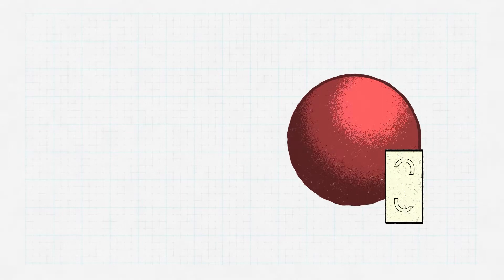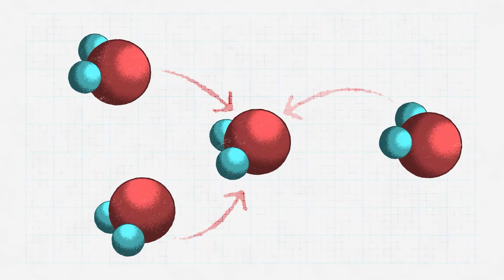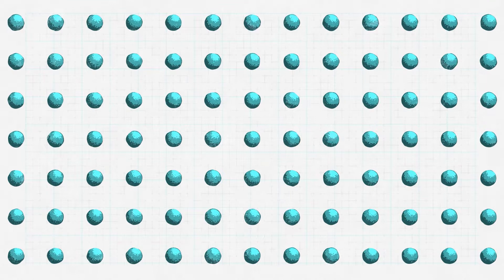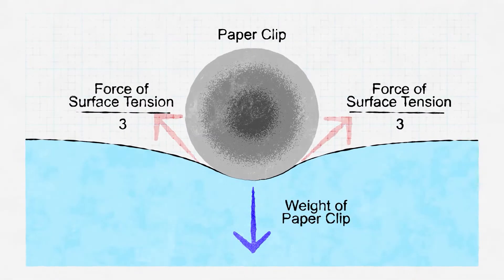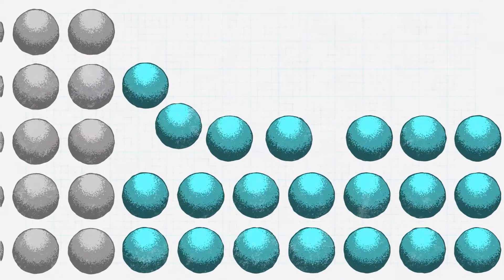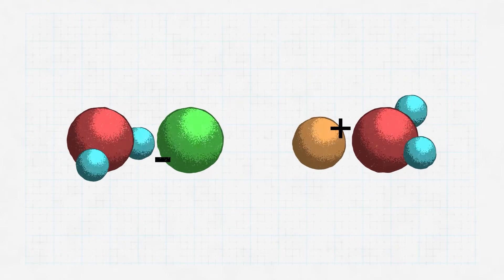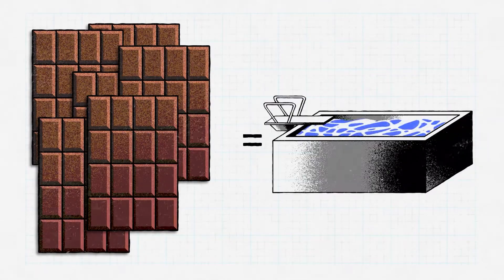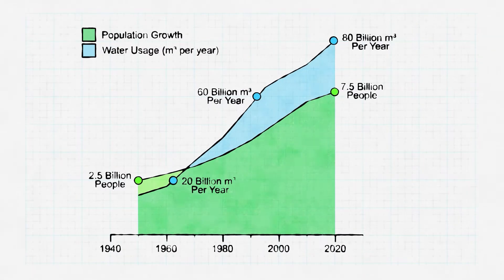This is Responsible for your Existence. Here's Why.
Hydrogen Bonds in Water make up 70% of your body, and are responsible for 100% of all life on earth.

0:00 Why, water?
1:45 Why Hydrogen Bonds are a Miracle.
4:57 Why Water droplets look like Tear Drops.
8:40 Why some bugs can Walk on Water.
10:38 How come you're 70% Water but NOT Transparent?
14:12 We need 3.5 Planet Earth's to have enough Water for Everyone...
16:30 We waste a TRILLION gallons of water a year thanks to leaks.

Links to Research:
Water Chemistry 1: